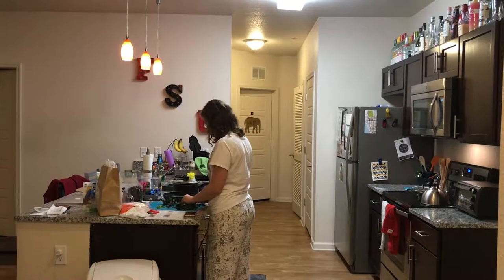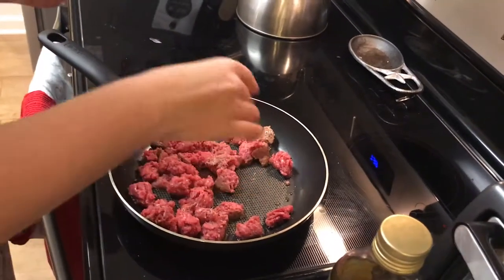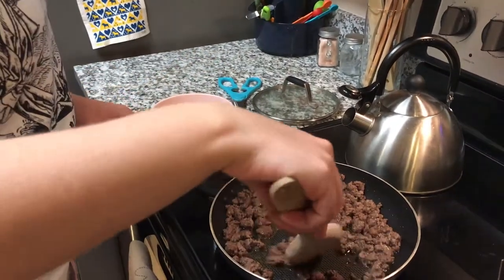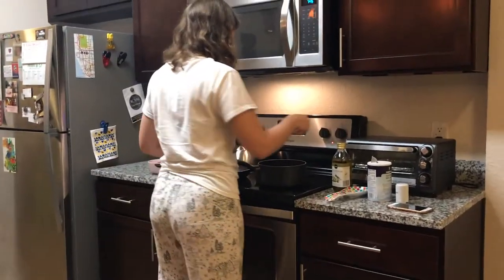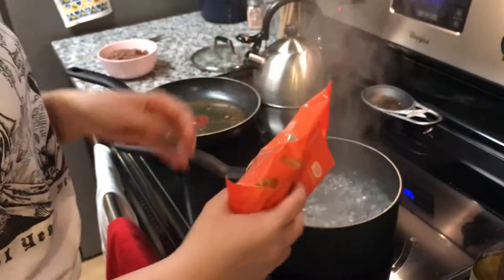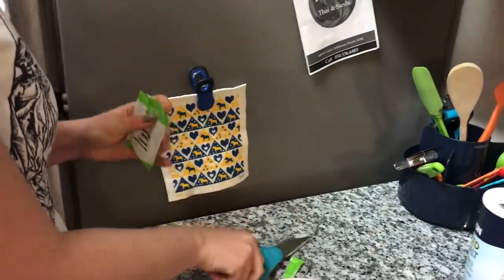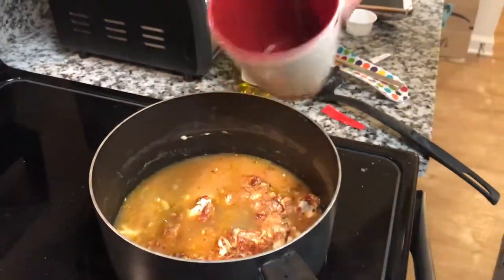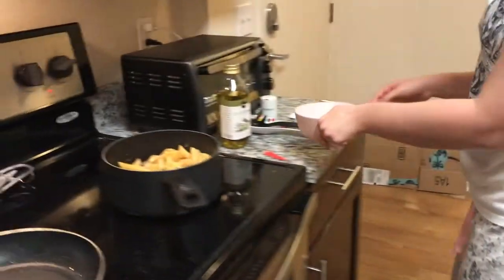IDS 2452 Direct Cinema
Alejandra Subero's submission for the IDS 2452 Direct Cinema assignment.